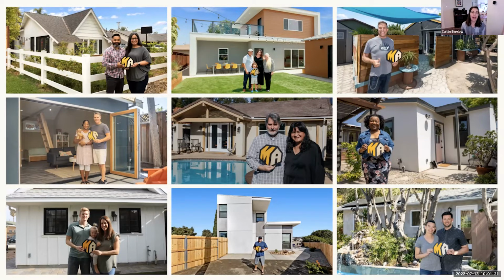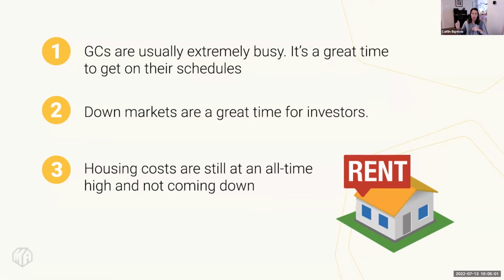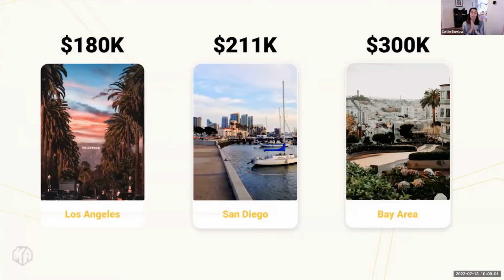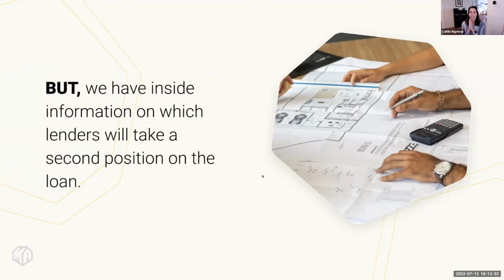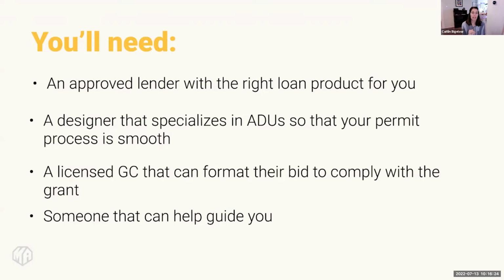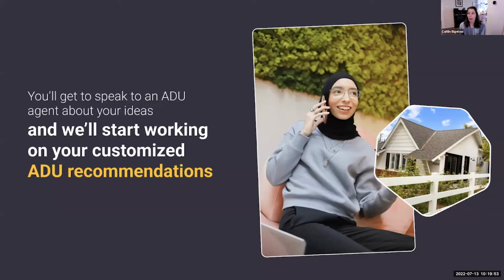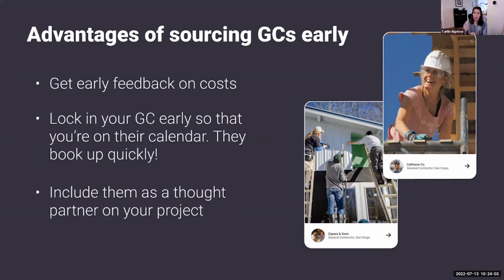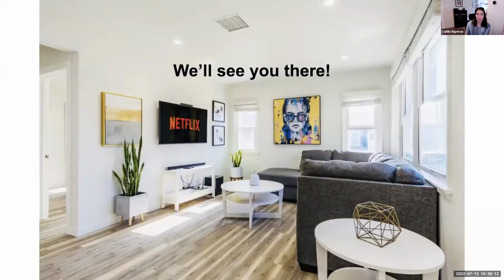CalHFA's $40,000 ADU Grant - Who qualifies and how to get it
UPDATE, PLEASE READ
As of December 9th, 2022, all funds for CalHFA’s $40,000 ADU Grant have been reserved. Applications have been closed.

However, with bill AB 157 CalHFA is being required to convene a working group to develop recommendations to assist homeowners in qualifying for loans to construct ADUs and JADUs on their property and to increase access to capital for homeowners interested in building ADUs. They have until July 1st, 2023 to prepare this working group.

Click here to check your address and get connected to vetted designers, builders, and lenders in your area. Start your ADU the smart way.
Plan, hire, and manage your ADU project with Maxable.

Download our ADU Cash Flow Chart, updated ADU Regulations Cheat Sheet, and other free tools.

Sit down with Maxable's CEO, Gabe Blanchet, for our monthly webinars where we dive into how to source your knowledgeable and qualified ADU general contractor. Get your questions answered too! Click the link above to register.

California homeowners, the state wants to pay you $40,000 to build an accessory dwelling unit with this ADU grant!

The CalHFA is offering this grant to augment your ADU construction or renovation loan. The grant is intended to help low and moderate-income homeowners to build ADUs.

Don't think you qualify? The income limit actually varies across the state. For example, in Yuma County the upper limit for annual household income is $159,000, while in Marin County it’s $300,000.

CALLING ALL ADU EXPERTS AND PROFESSIONALS
Are you an expert bursting with ADU knowledge that needs to be shared? Have you designed or built a stunning ADU that you want to show off? Want access to our audience of +25,000 ADU-hungry homeowners and investors?

Use the above link to tell us a bit about yourself and we’ll contact you shortly to talk details.